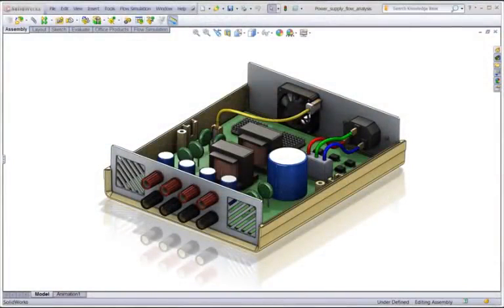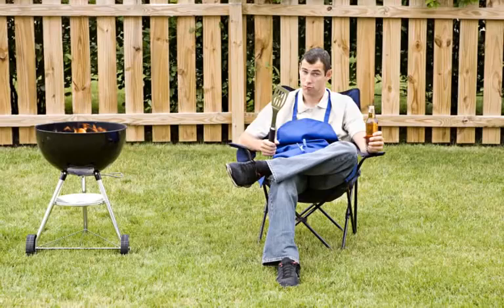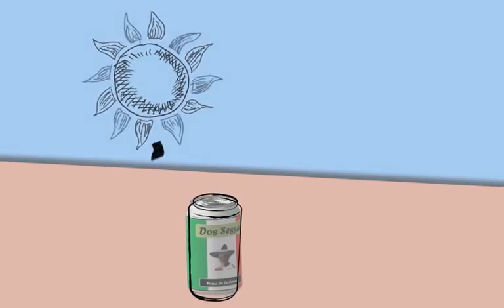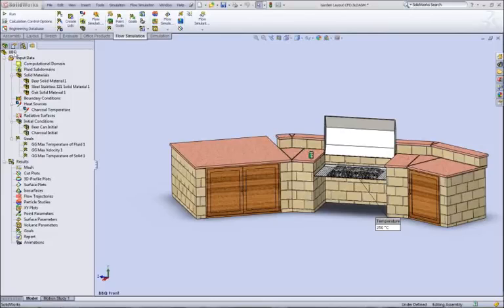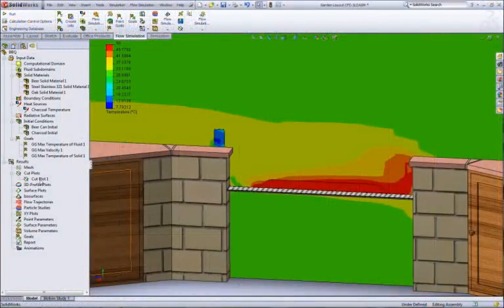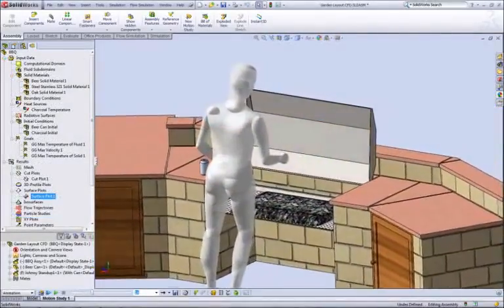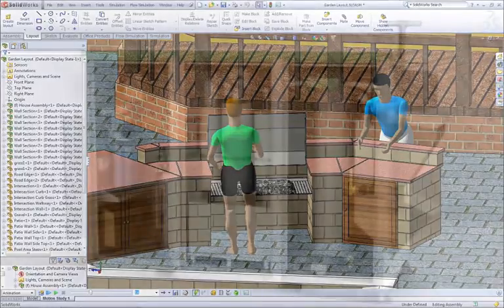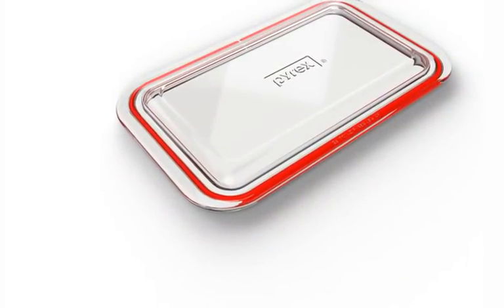The SOLIDWORKS Beer Can Barbeque Conundrum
SOLIDWORKS Simulation can solve it — without complexity. Can you?

SOLIDWORKS Flow Simulation is an industry-leading tool used by companies around the world to analyze, optimize and validate complex products in electronics, medical and industrial applications. But even CFD software needs some time out every now and then to kick back with a cool drink.

SOLIDWORKS Flow Simulation gives you valuable insight into even the most complex designs. It seamlessly integrates simulation, testing and analysis into your design. Its intuitive easy-to-use interface quickly makes it part of your process.

Watch as we apply the easy-to-use and accurate physical modeling of SOLIDWORKS Flow Simulation to a very real-world problem: how long will your brew stay cold at an afternoon barbeque? And in the process, uncover a potential design problem. Check out the video, then call to find out how SOLIDWORKS Flow Simulation can enhance your design process.